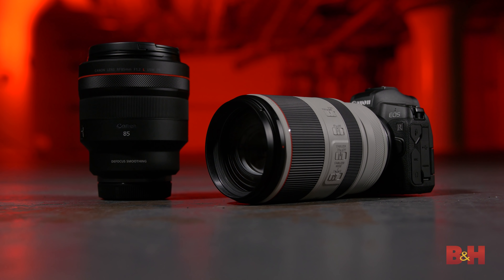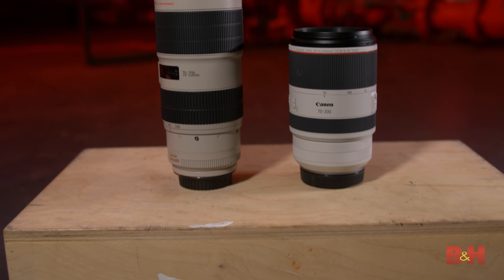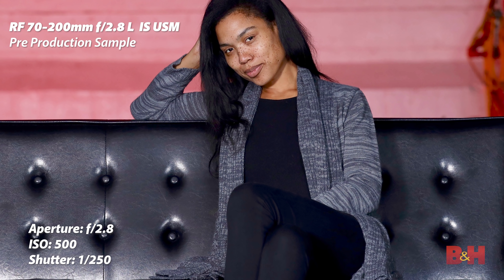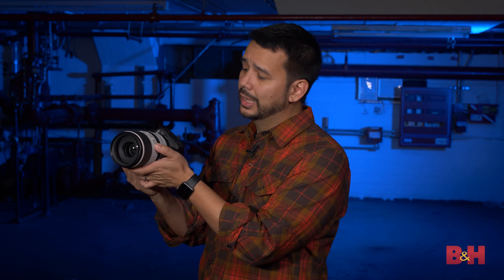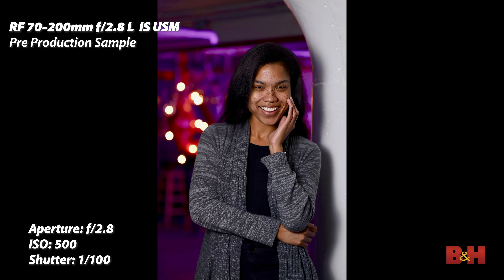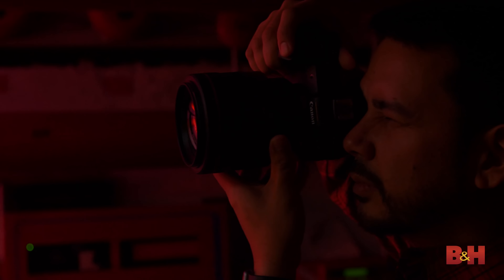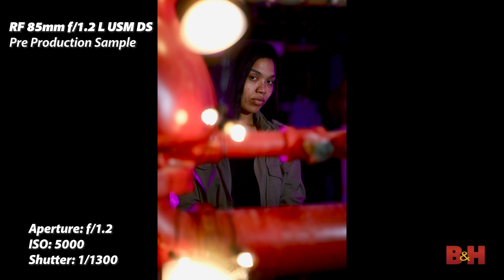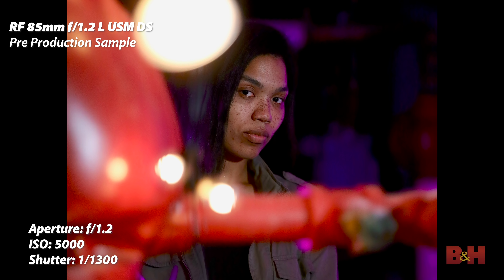Canon RF 70-200mm f/2.8 L IS USM & RF 85mm f/1.2 L USM DS | Hands On Review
Canon just announced two exciting new lenses: the RF 70-200mm f/2.8 L IS USM and the RF 85mm f/1.2 L USM DS. We put these lenses to the test in a portrait session. We were impressed by how lightweight and compact the 70-200mm is, and tried out its Stabilizer Mode 3 and 2.3ft minimum focusing distance. We also looked at the Defocus Smoothing of the 85mm, which is great for portrait photographers.

Learn more about the new RF 70-200mm f/2.8 L IS USM & RF 85mm f/1.2 L USM DS from Canon

Preorder the RF 70-200mm f/2.8 L IS USM at B&H
Preorder the RF 85mm f/1.2 L USM DS at B&H